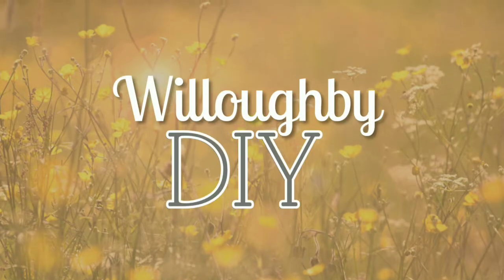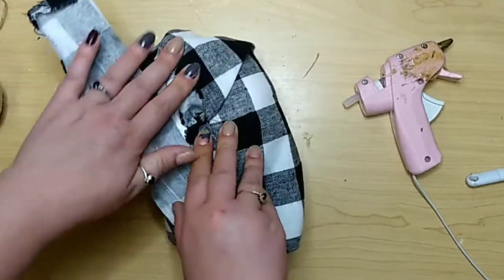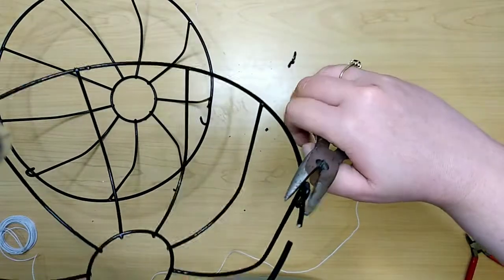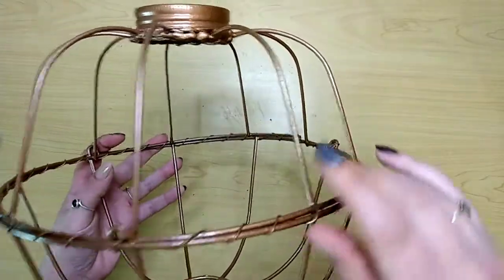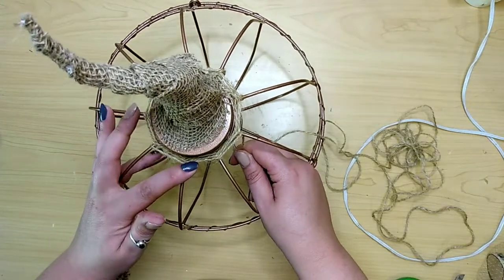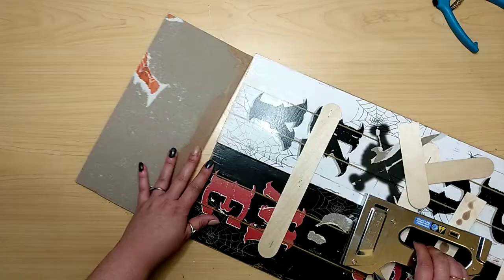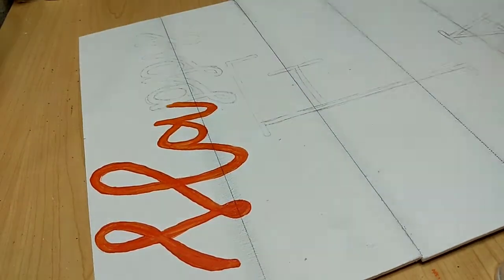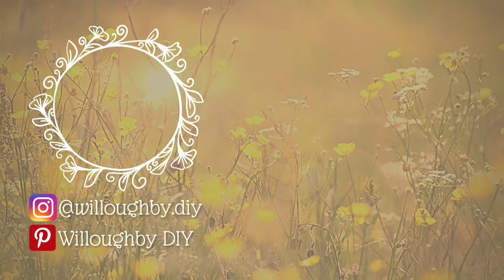Dollar Tree Fall Porch Decor | Autumn Home Decor | Custom Pumpkins & Fall Porch Sign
Today I am showing you how I create some beautiful decor pieces for my front porch. They have all the fall vibes you could hope for this time of year and best of all they’re made of mostly Dollar Tree items. This will be my last full length video featuring Fall inspired decor for this year but I have plenty of Halloween videos planned to keep me busy for the next few weeks.

The Basket Pumpkin was inspired by Heidi Sonboul and when you’re all done with my video maybe check out how she made her basket pumpkin the project starts at around 19 min in but there are so many amazing pumpkin projects in that video.

As promised, the fonts I use on the Fall Porch Sign project…

If you wanna share projects that you have done that were inspired by me or just some inspirational pins, then come on over and request to become a collaborator on my Community board…

Come follow me over on Instagram for sneak peeks, updates, and some fun behind the scenes stuff…

If you’re a crafty DIYer type head over to my Facebook Group. I created it as a place for us crafty minded people to get together and help each other on our creative journey. Feel free to share your projects, get feedback, ask questions, get help if you’re having trouble with a project, etc. So come check it out and if you like it join, everyone is welcome and I would love to have you…

PROJECT SUPPLIES

FABRIC PUMPKINS
2 carvable foam pumpkins (dollar tree)
Buffalo Check fabric placemat (dollar tree)
Burlap Fabric (michael’s but you could use any fabric)
Cotton Twine (walmart but they have the same kind at dollar tree)
2 Wood Stem pieces (dollar tree)
Fall Berry Garland (dollar tree)
Apple Barrel Acrylic Paint (white & burnt umber; walmart)

BASKET PUMPKIN
2 Hanging Wire Baskets (dollar tree)
Wire
Mason Jar Lid (amazon, but dollar tree has jars with lids or i mention alternatives in the video)
Rustoleum Hammered Copper Spray Paint (walmart, i luckily found it on clearance)
2 Wood Stem pieces (dollar tree)
Burlap ribbon (the fall one without wire from dollar tree)
2 Burlap Leaves (dollar tree)
2 Fall maple leaves (from dollar tree fall maple pick)

FALL PORCH SIGN
3 Long Rectangle Seasonal Signs (dollar tree)
6 Giant Craft sticks (walmart, i think the ones from dollar tree will work if you use more of them)
Light weight spackling (dollar tree)
Rustoleum’s Linen White Chalked Paint
Printed Words (font links are above)
Apple Barrel Acrylic Paint (harvest orange, english ivy green, warm buff, territorial beige, burnt umber)

RECORDING & EDITING

Video: Moto G7 Optimo Android Smartphone
Mic: Blue Snowball Ice Microphone
Editing & Music: Kinemaster Mobile App
Thumbnail & Endscreen: Canva Mobile App
Lighting: 10.2” LED Ring Light

“Got To Know” Inst.
Composed by: Bumsool Kang, Jinu Lee

“Fallen Leaves”
Composed by: LOWRIDER

While crafting please use caution! Many crafting tools and supplies are dangerous and may cause injury if used improperly. Of course accidents happen so please use protective equipment to prevent injury. Be careful and happy crafting.

TIME-STAMPS

0:00 Intro
0:15 Fabric Pumpkins
4:02 Basket Pumpkin
10:20 Porch Sign
15:15 Outro